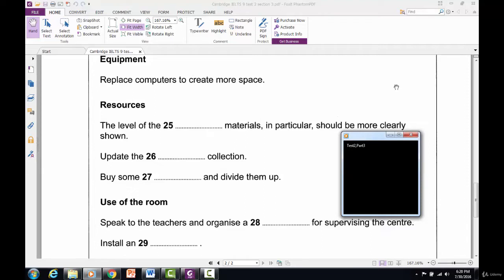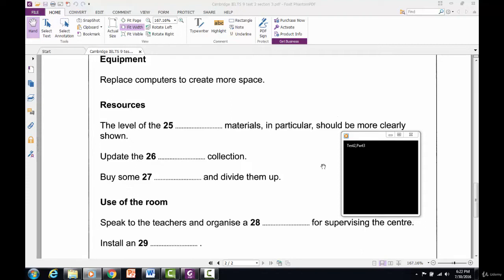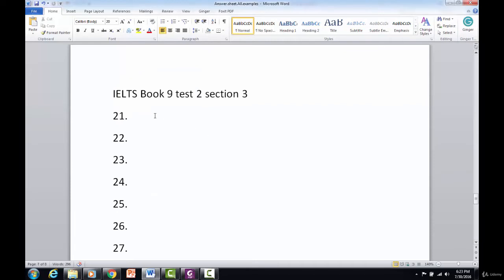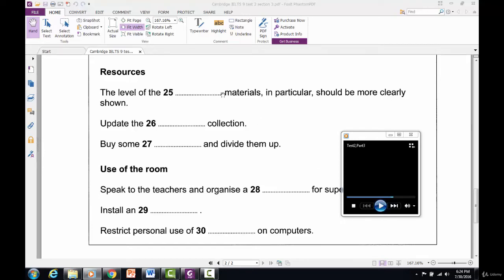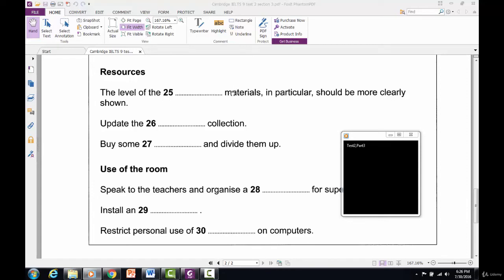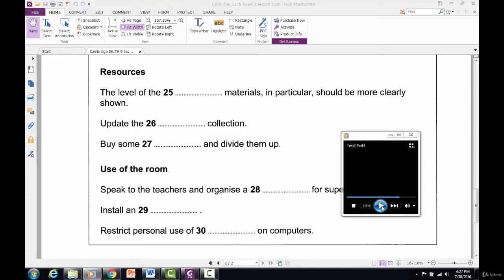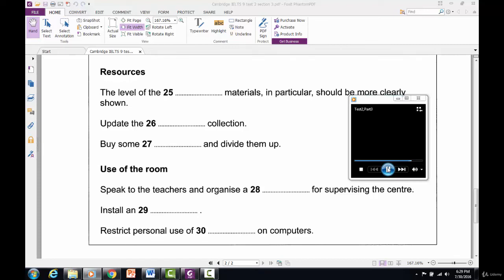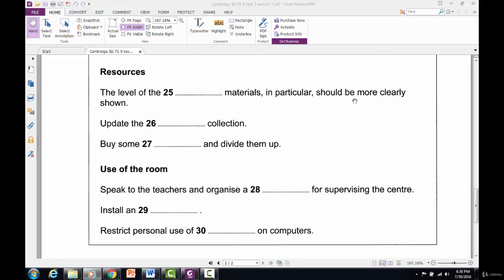015 IELTS Listening Section 3 Example 2b